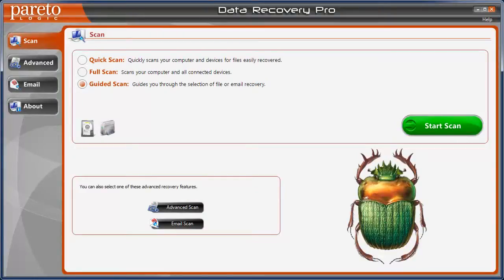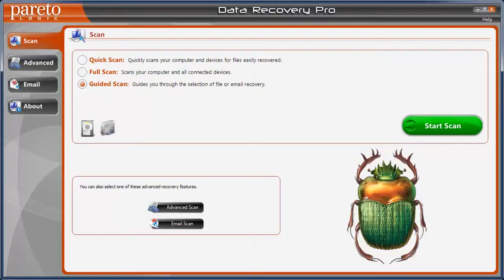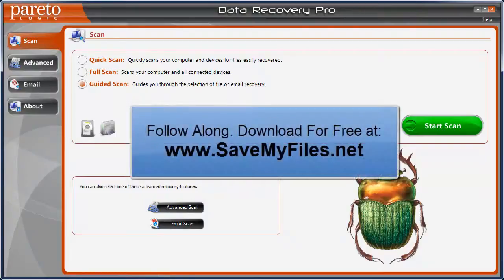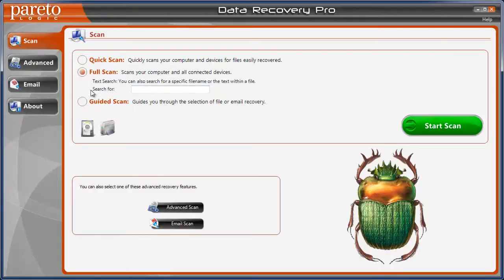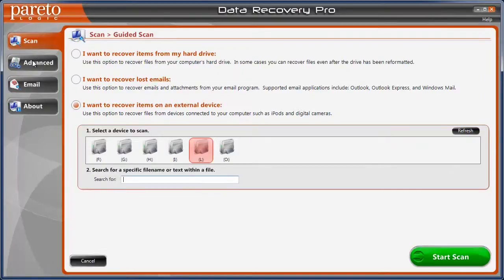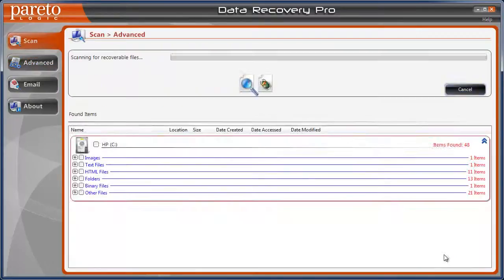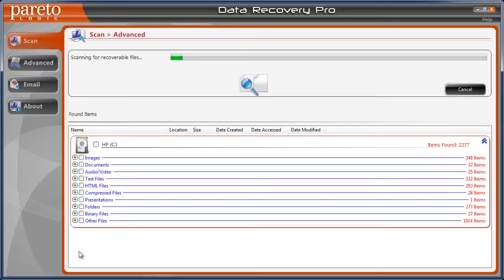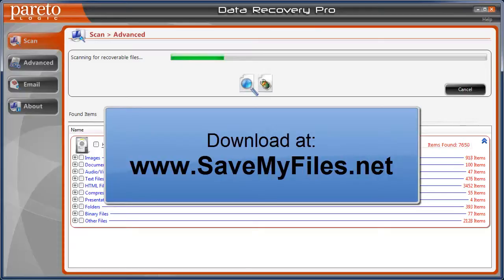Data Recovery_ File Recovery Program - Full Walk-Through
Data? recovery? company for a physically damaged drive?
Deleted files and data? recovery?
What is the best free data? recovery? for the mac?
Data? recovery? service recommendation?
Is there some free data? recovery? software?
Where to get usb pendrive data? recovery? software free?
Western digital external drive data? recovery?
I need data? recovery? software?
Need partition recovery? softwar runs free of cost?